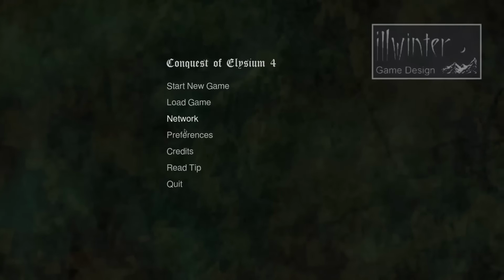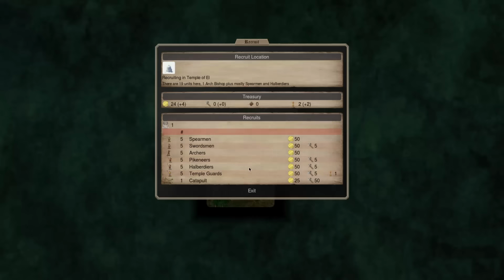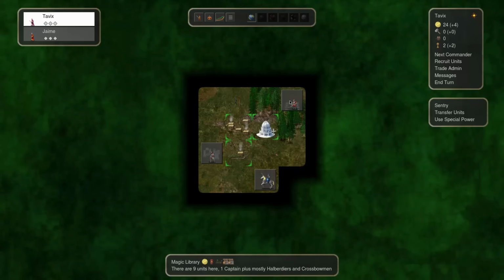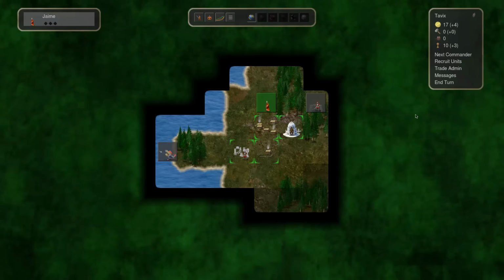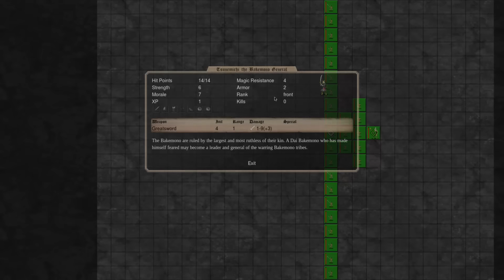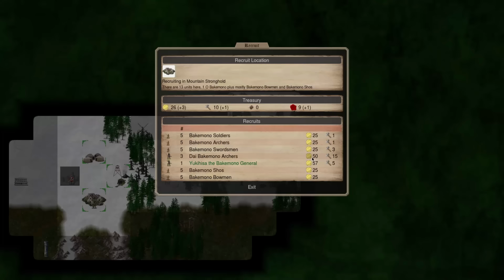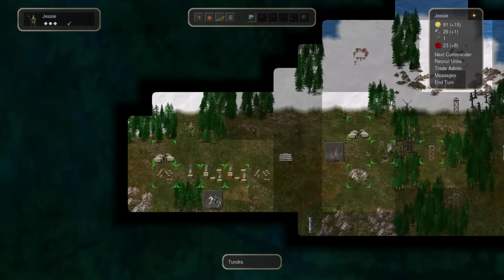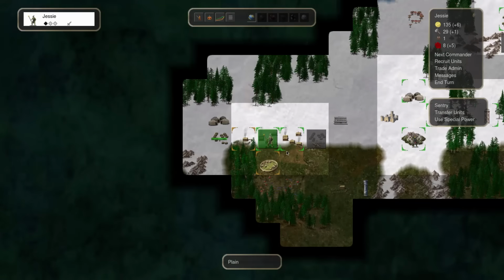Conquest of Elysium 4 Extended Look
Taking a look at the excellent Rogue-like/Strategy game, Conquest of Elysium 4!  I'll try my hand at a few games while I struggle to catch a toe-hold, while talking about the mechanics and trying to demonstrate a little about how to play, as best I can.  Enjoy!